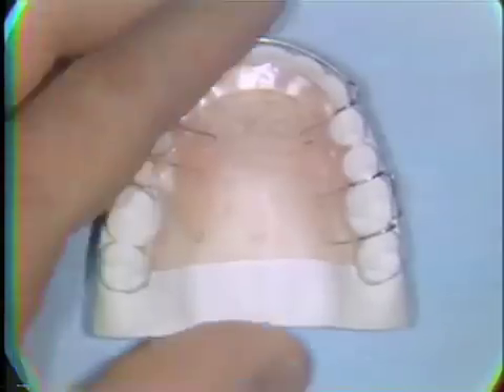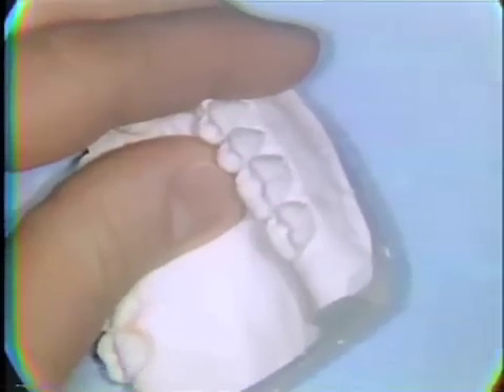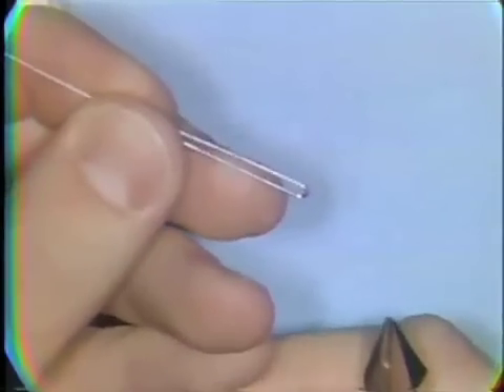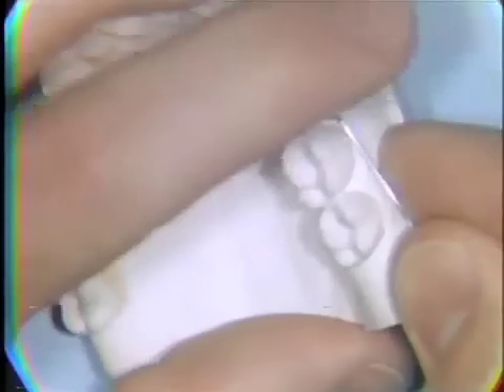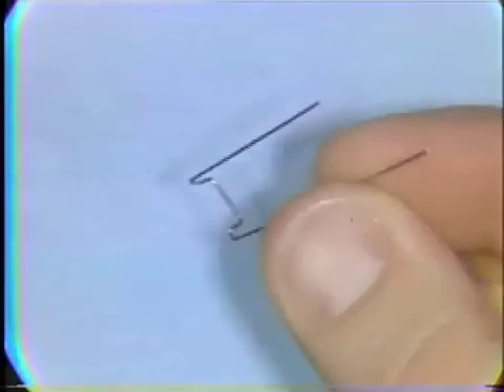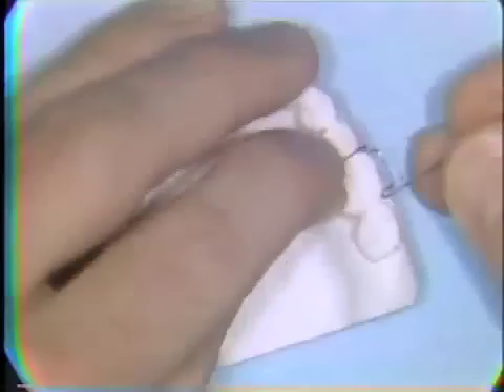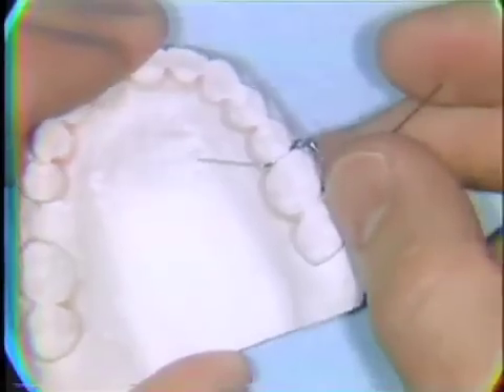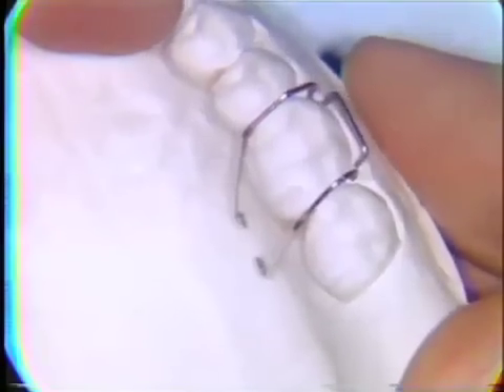Basic Wire Bending - Part One: Adams Clasp Wire Bending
Dr. Meldrum explains the use of the Adams clasp, how to prepare the working model for the clasp, and how to bend the wire on the model. Part 1 of 6. Orig. air date: MAY 19 77